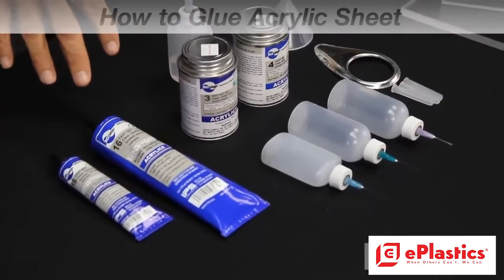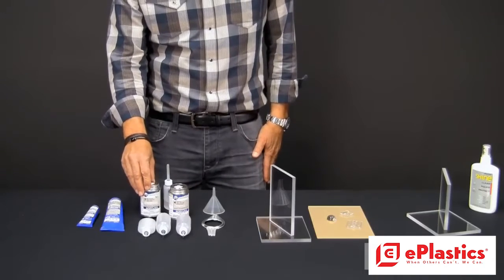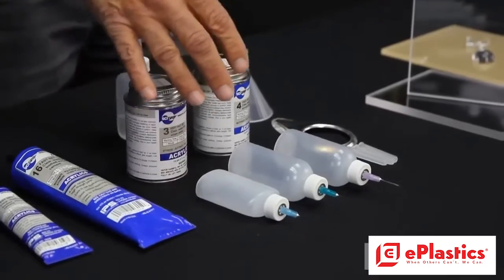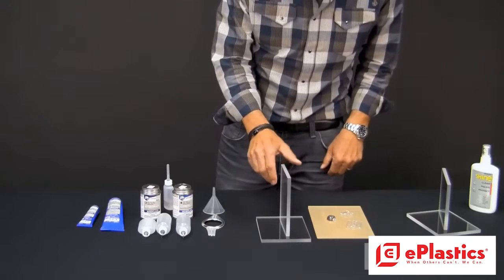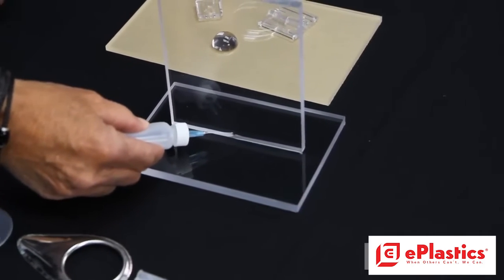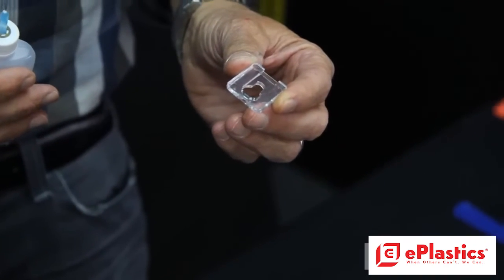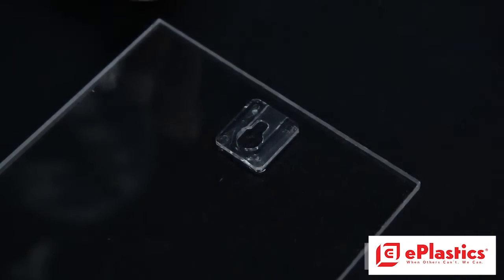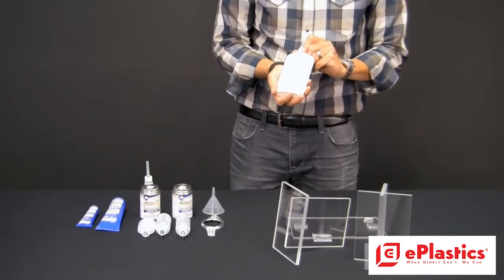ePlastics | How to Glue Acrylic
This video shows how to properly glue acrylic sheet, also known as plexiglass, Perspex®, Lucite® and Acrylite®. This video also discusses the most common glue types and glue applicators. These techniques all apply when gluing Lexan® (polycarbonate) as well.

Providing plastics solutions since 1914.

“When Others Can’t ... We Can!”